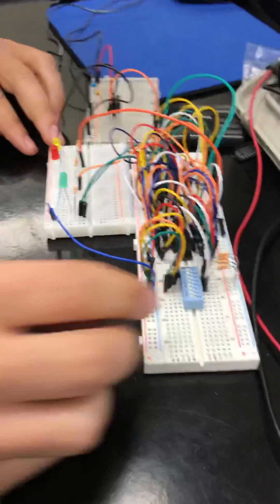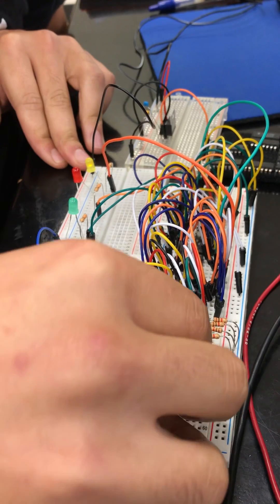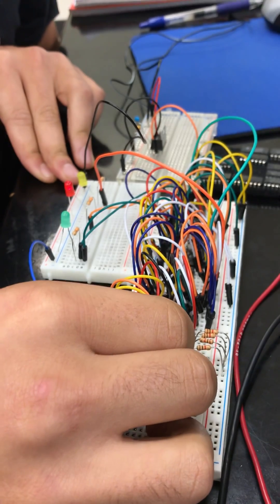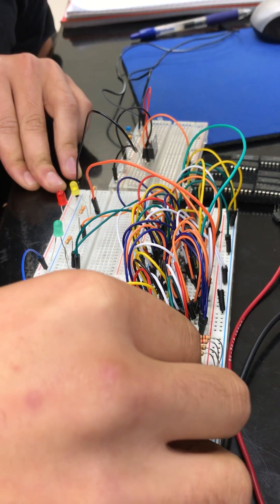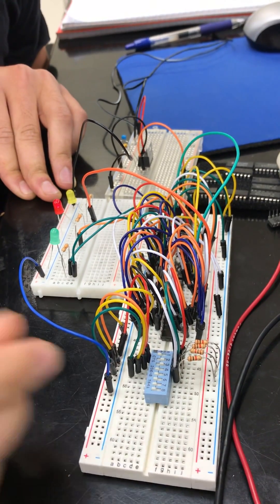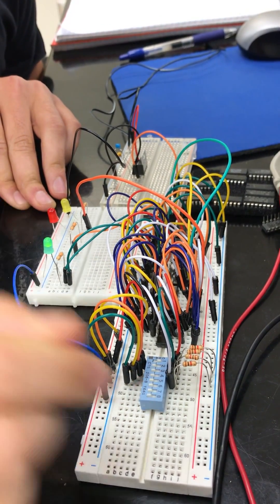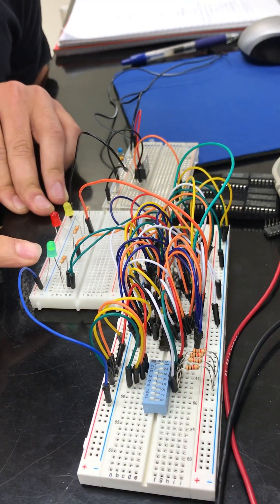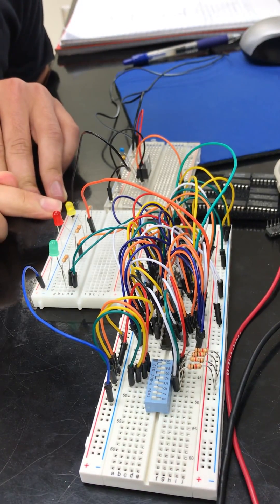2-Bit comparator in EE118 Lab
Showing a 2-bit comparator in Lab. Sorry for the mistakes :)